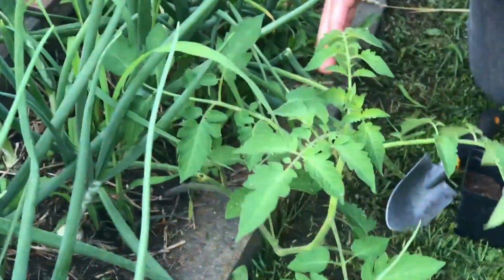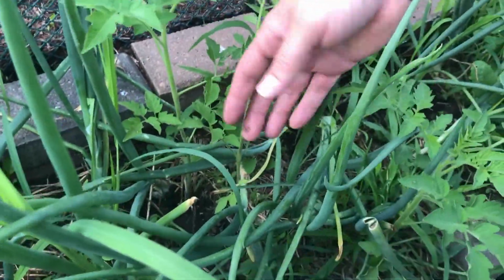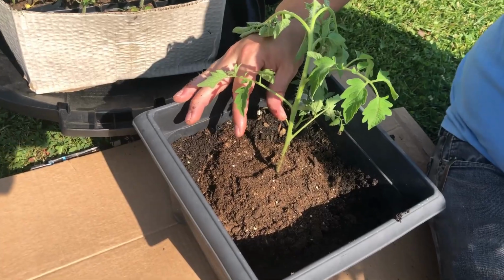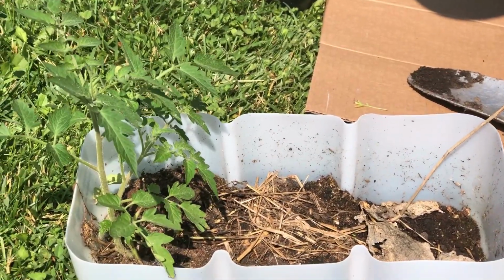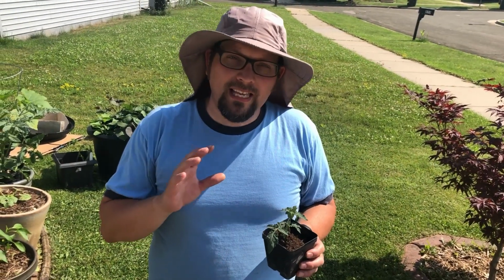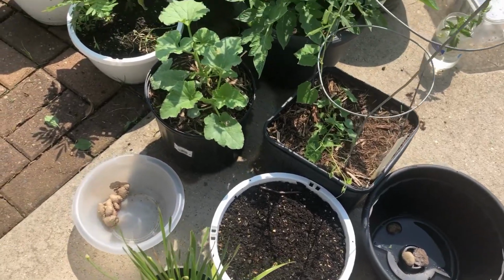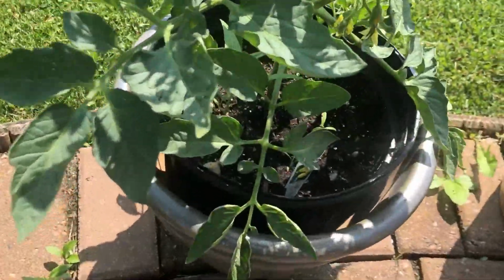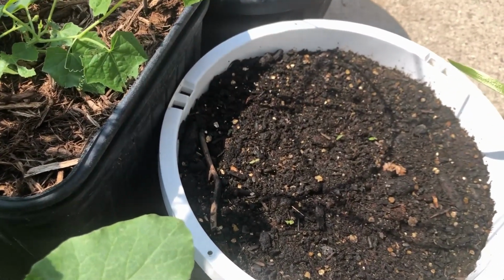How to Grow More Tomatoes for FREE | Urban Patio Garden Tour | July 2020 | Zone 5 Gardening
How to Grow More Tomatoes for FREE  Volunteer Plants| Urban Patio Garden Tour | July 2020 | Zone 5 Gardening Guten Yardening

Grow more tomatoes FREE from volunteer plants and suckers.  Easy and effective methods to improve your tomato harvest for free.   Take advantage of the volunteer plants in and around your garden now is the time.

We show you how to take the plants that would normally go to waste and easily transplant them to greatly increase the number of plants.